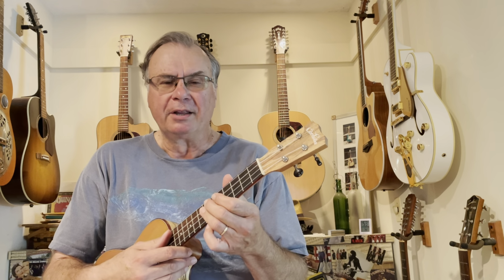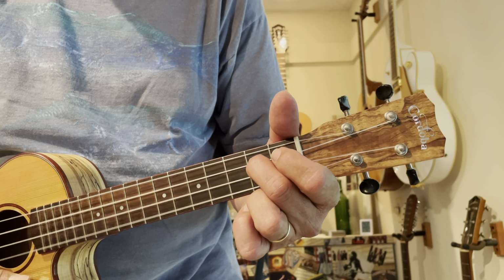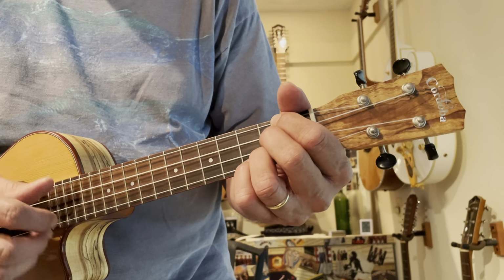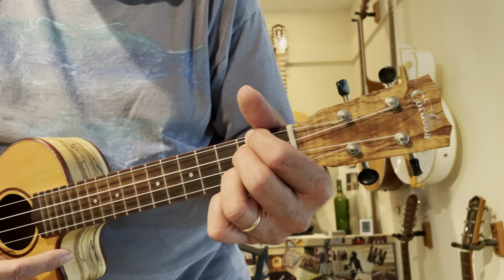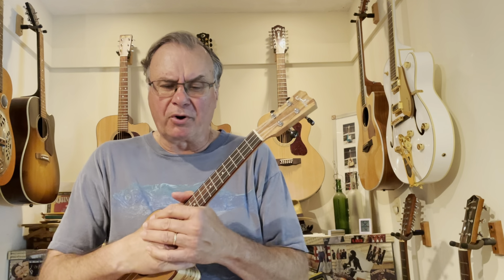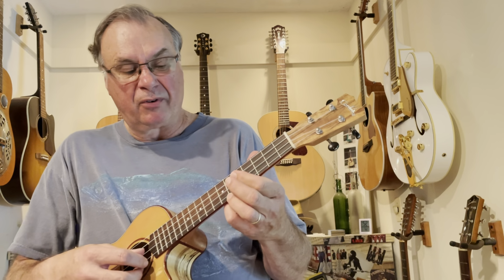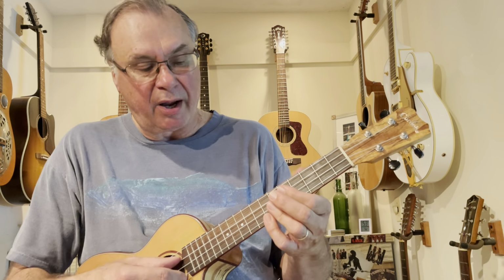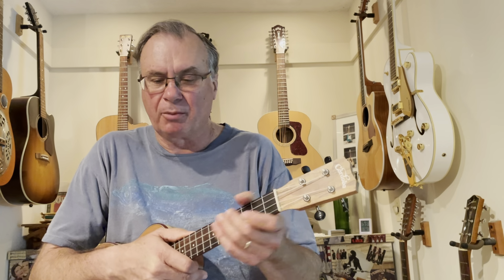Baker Street - Gerry Rafferty (ukulele tutorial by MUJ)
Ukulele tutorial for Baker Street, by Gerry Rafferty, 1978; performed/taught here on ukulele by Al Foster.

Go straight to the ukulele song sheet for this song (full-color with chord charts)

OR download (for free) dozens of our ukulele songbooks and hundreds of our full-color ukulele song sheets with chord diagrams for this and many other songs

If you're near Morristown, NJ, come play with us!

[INTRO with Sax Riff]

VERSE   1:
Winding your way down on Ba - ker Street
Light in your head, and dead - on your feet
Well another crazy day  -  you drink the night away
And forget about everything   ―

This city desert makes you feel so cold, it’s got
So many people, but - it’s got no soul
And it’s taken you so long  -  to find out you were wrong
When you thought it held everything   ―

You used to think that it was so - easy
You used to say that it was so - easy
But you’re tryin  -  you’re tryin now   ―
Another year and then you’d be - happy
Just one more year and then you’d be - happy
But you’re cryin  -  you’re cryin now   ―

[REPEAT  Sax Riff]

VERSE   2:
Way down the street there’s a light - in his place
You open the door, he’s got that look on his face
And he asks you where you’ve been  -  you tell him who you’ve seen
And you talk about anything   ―

He’s got this dream about buyin some land
He’s gonna - give up the booze and the one night stands
And then he’ll settle down  -  it’s a quiet little town

But you know he’ll always keep - moving
You know he’s never gonna stop - moving
Cuz he’s rollin - he’s the rollin stone   ―

And when you wake up it’s a new - morning
The sun is shining, it’s a new - morning
And you’re goin - you’re going home   ―

[REPEAT  Sax Riff  TWICE]